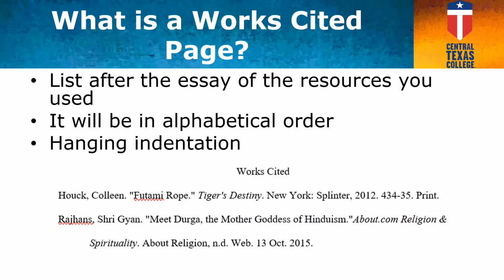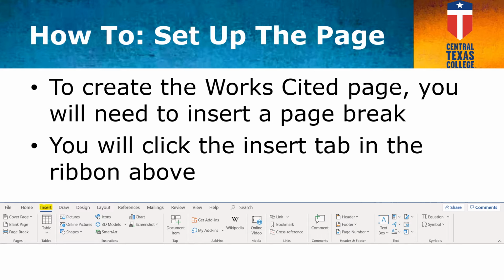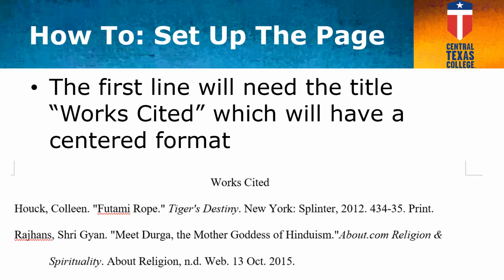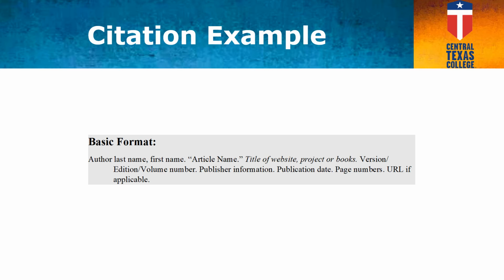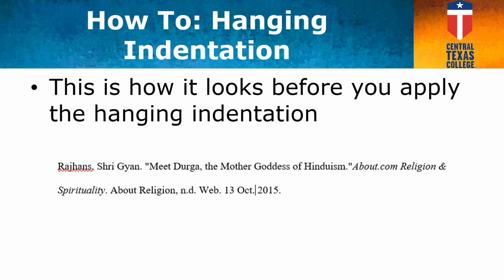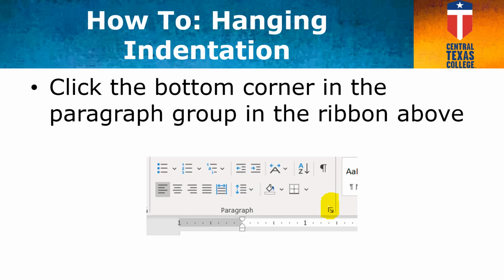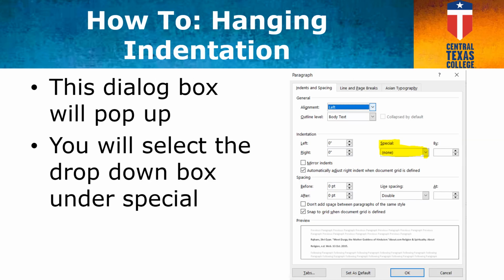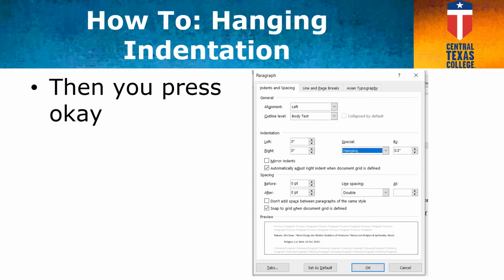Academic Studio English Tutorial - MLA Works Cited